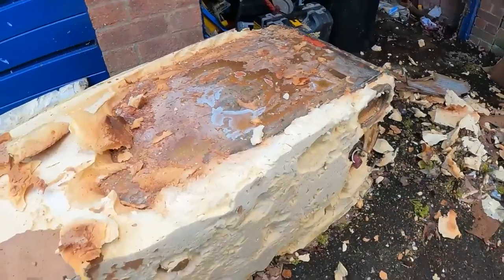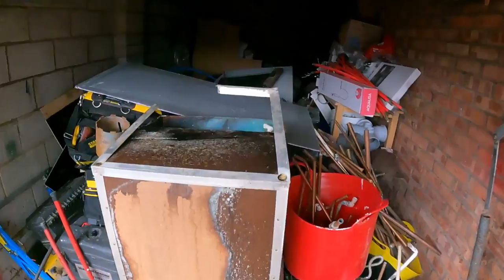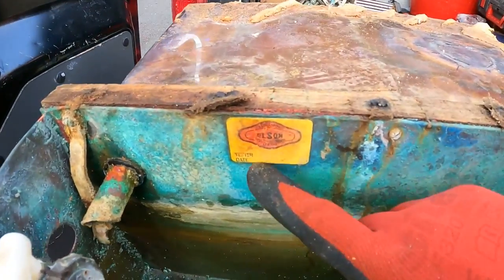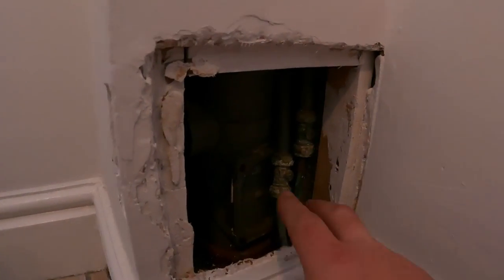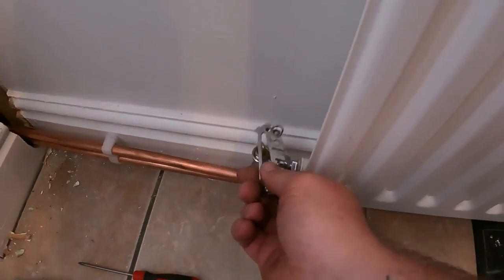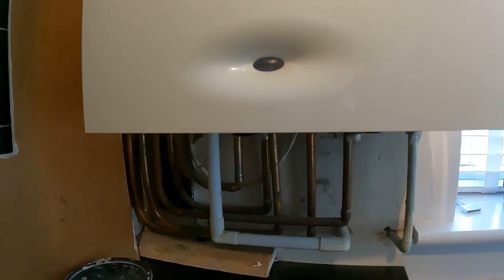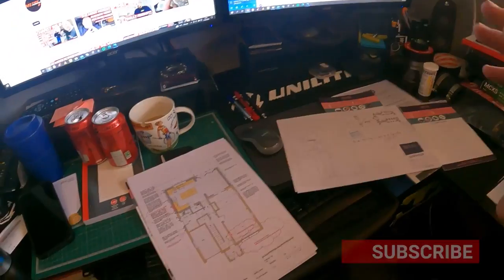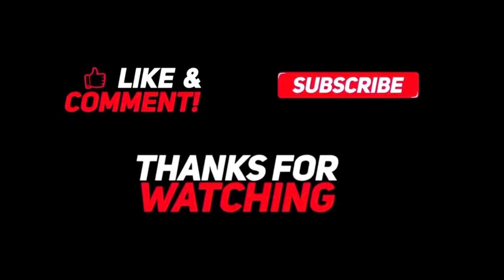HOW AN ELSON HOT WATER TANK WORKS & what’s it worth in scrap? Real World Plumbing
How a hot water tank works, see just what is inside the insulation of an Elson tank with its build in header tank. That’s how hot water was plumber in when there was no loft or roof space to fit the header tank.
Plumbing back then (probably 30years) was a little different.

Also we take some scrap to get weighed in so let’s see just what it’s worth.

And snug underfloor heating sort some designs out for upcoming jobs

Also a little jobbing job fitting a washing machine/cold water supply and waste pipework into a utility…. Oh, and loving a radiator.

Link to Plumbchum Multitool-